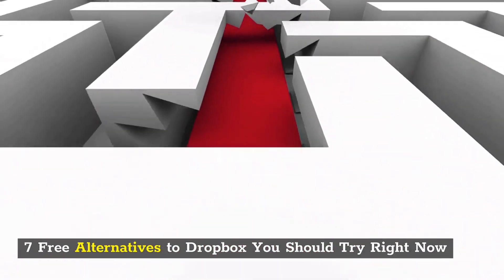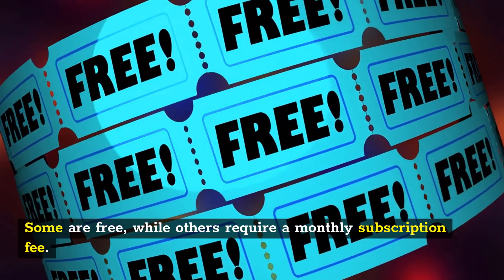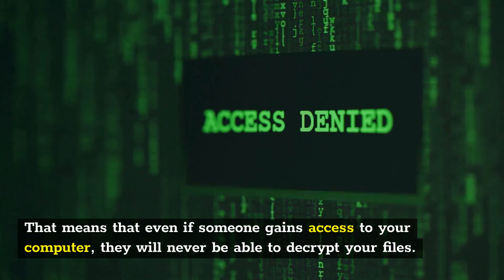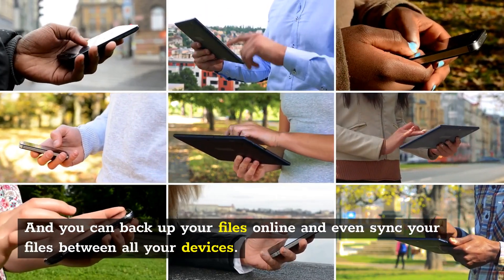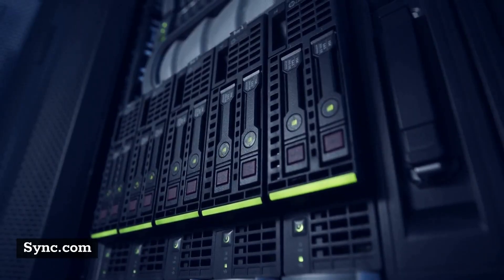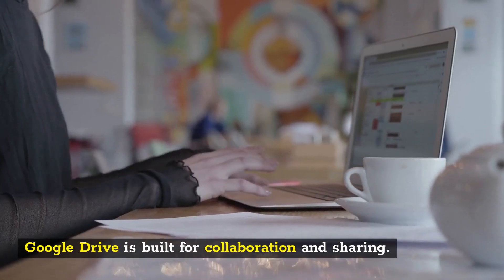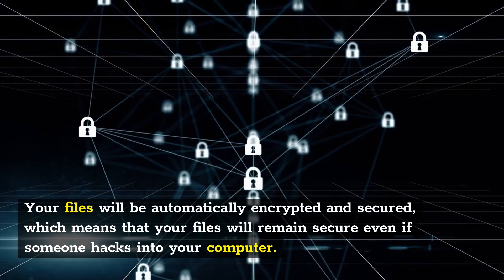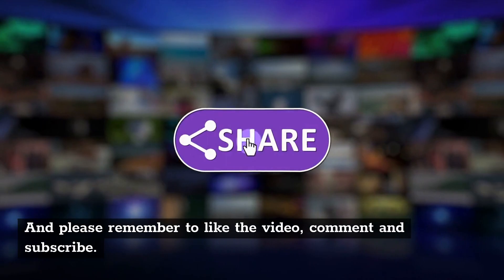7 Free Alternatives to Dropbox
Learn more about the free alternatives to Dropbox, including Google Drive, Microsoft OneDrive and more.

Whether it's for work, school, or play, the ability to save your files online has become essential. There are hundreds of file-sharing services available, but not all of them are worth your time. In this video, we'll show you how to use free alternatives to Dropbox like Google Drive, OneDrive, Box, and more.

Top Best dropbox Free alternative
Icedrive

Gadgets + Deals = Amazing! Discover the latest and coolest gadgets, and get the best tech deals. From the latest smartphones to smartwatches, drones and more, Gadgets Club has everything gadget lovers are looking for at prices to amaze you.